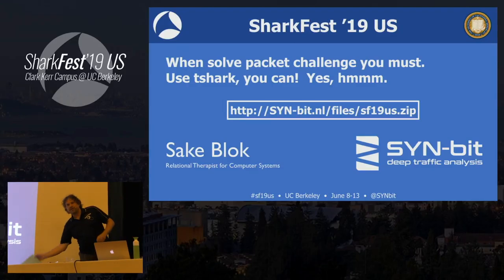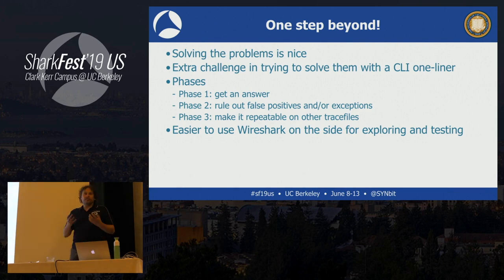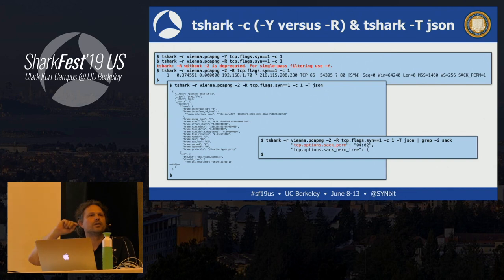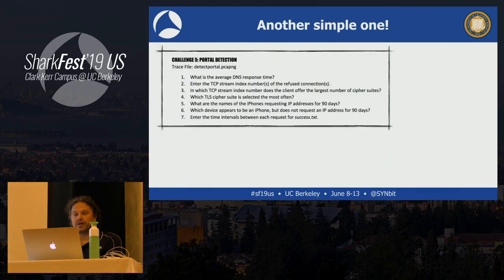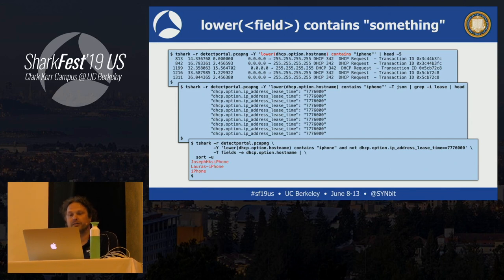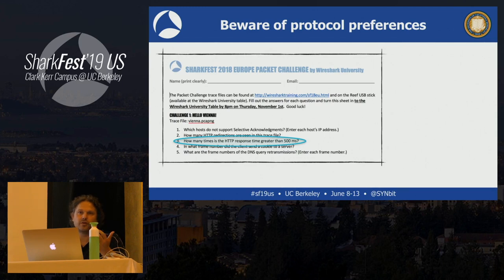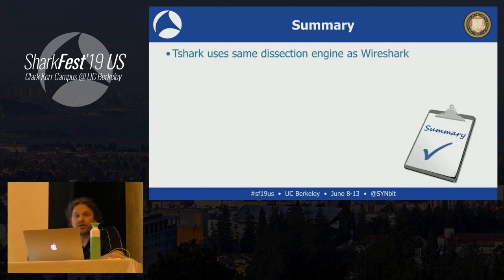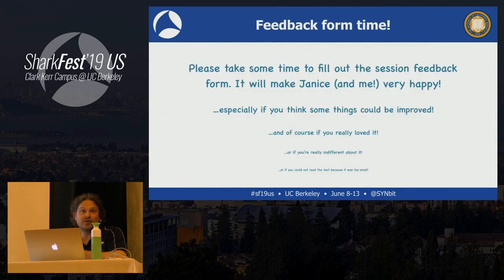SF19US - 04 Solving (SharkFest) packet capture challenges with only tshark (Sake Blok)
The title of this class is: "Solving (SharkFest) packet capture challenges with only tshark" and was taught by Sake Blok. This was recorded on June 11th at UC Berkeley.